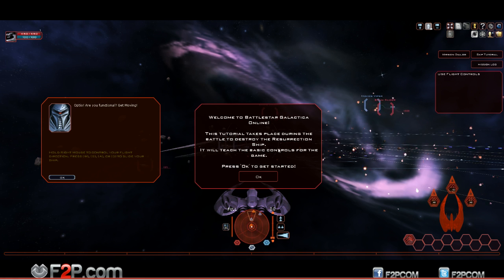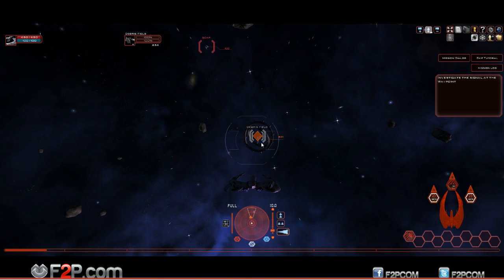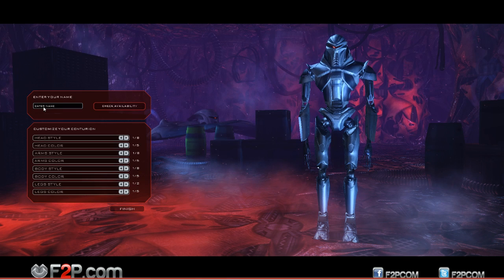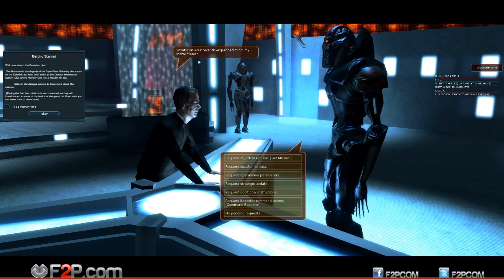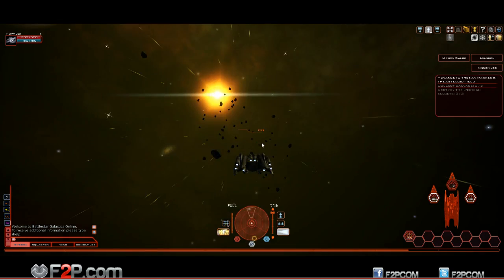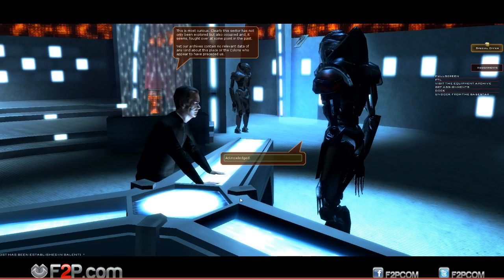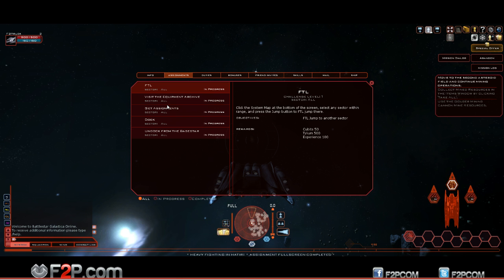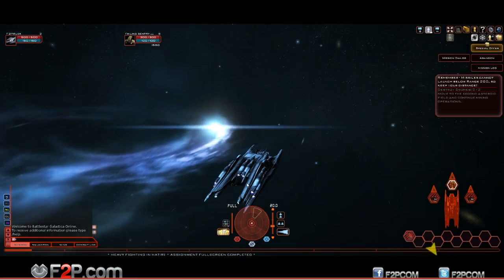Battlestar Galactica Online First look Gameplay Commentary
Let's check out Battlestar Galactica Online.